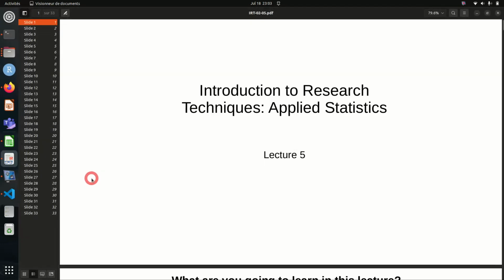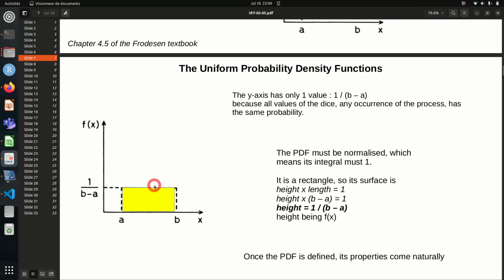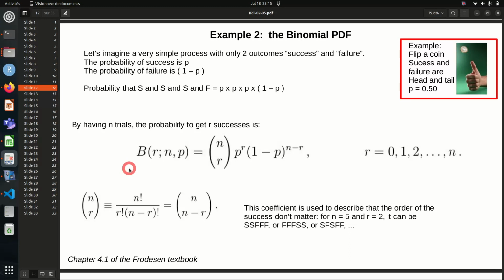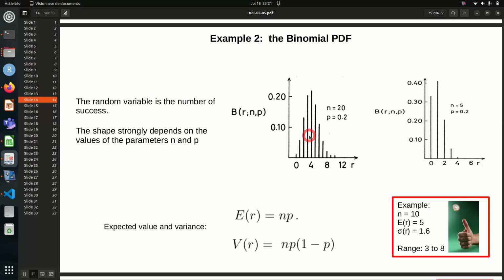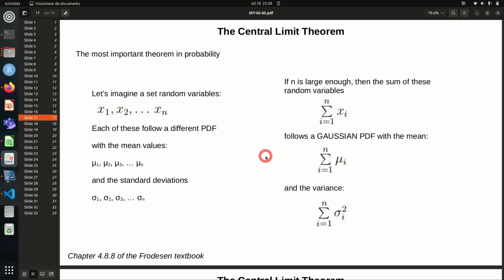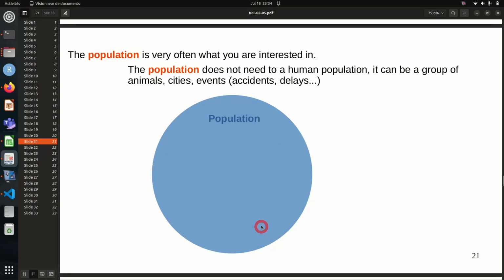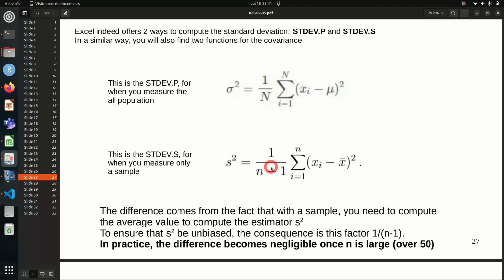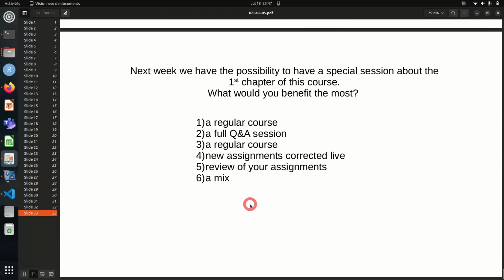Lecture 5: Example of Probability Density Functions and associated processes.